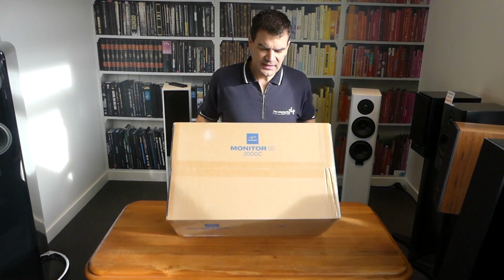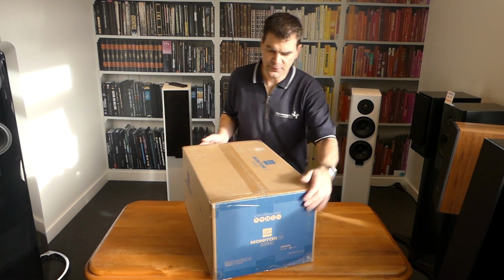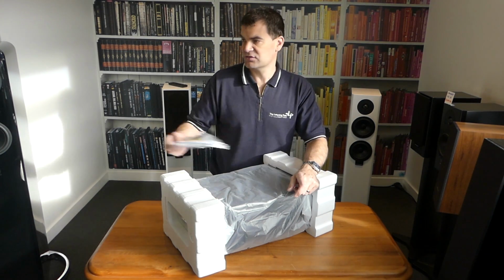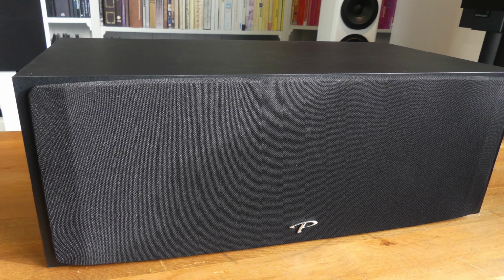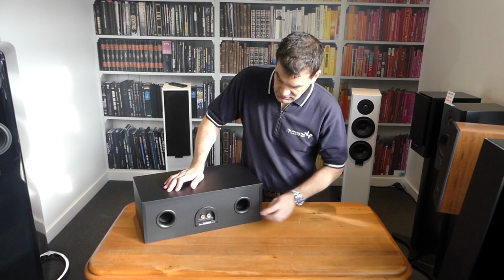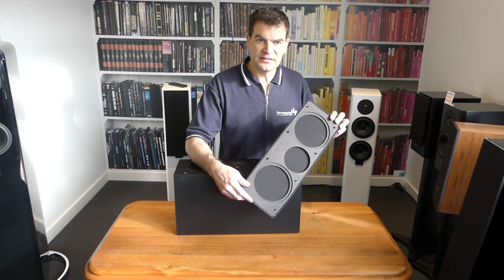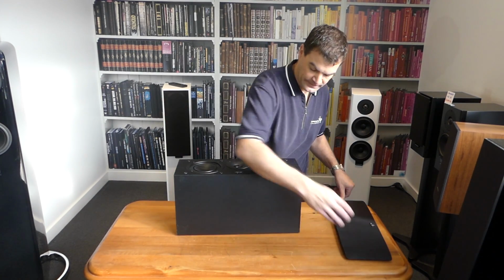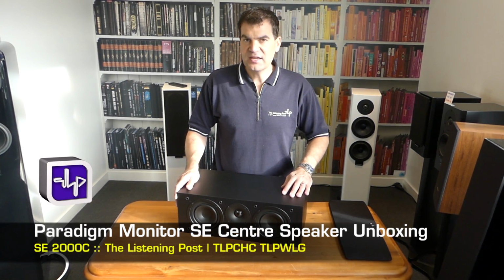Paradigm Monitor SE 2000C Centre Speaker Unboxing | The Listening Post | TLPCHC TLPWLG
Paradigm Monitor SE 2000C Centre Speaker Unboxing | The Listening Post

This new Paradigm series has hit the mark. A departure form previous Paradigm speakers and at the same time bringing a spectacular level of detail and mid-range transparency at a truly entry level price point. Easy to drive, they have an effortless sense about them, if only shy a little in low end extension, we’re confident this will come with a good run in time.

Paradigm have gone for a no fuss design and finish, and have chosen to put the budget where it counts. A very simple but solid cabinet design, paired with an excellent tweeter, quality transparency and balance is preferred over a thumping bottom end.

Discover superior audio performance, without the cost.
The stylish and affordable new Monitor SE Series is the perfect introduction to the world of high performance audio. Sure it's packed with state-of-the-art technology, the kind of stuff only found on speakers that cost much more.

But more important, the new Monitor SESeries is part of the Paradigm family of high performance loudspeakers, and just like all Paradigm loudspeakers it's engineered to change the way you think and feel about your entertainment.

Specifications...
3-driver, 2-way bass reflex centre channel speaker
Suitable amplifier power range: 15 - 100 watts
Maximum input power: 50 watts
Impedance: Compatible with 8 ohms
Sensitivity - Room: 93 dB
Sensitivity - Anechoic: 90 dB
Low frequency extension: 53Hz
Finishes: Matte Black or Gloss White
Dimensions - H x W x D: 18 x 50 x 28 cm / 7.25 x 19.75 x 11"
Weight (each): 8.6 kg / 19 lb